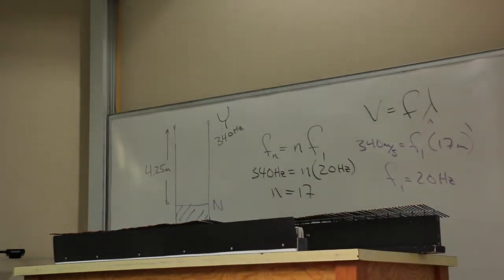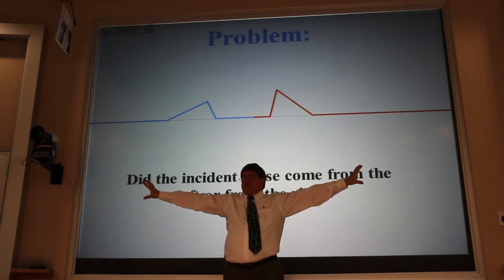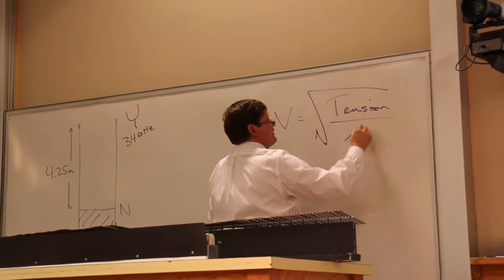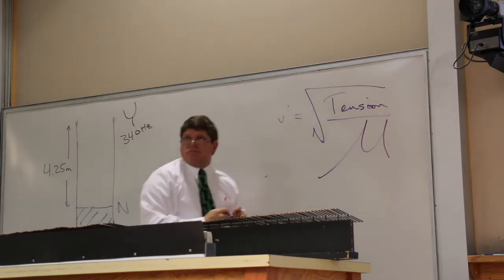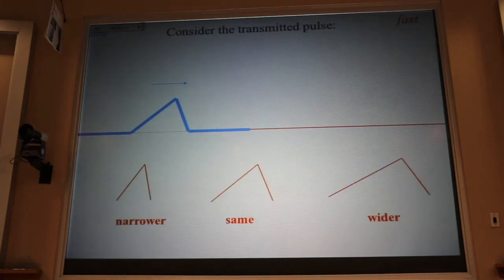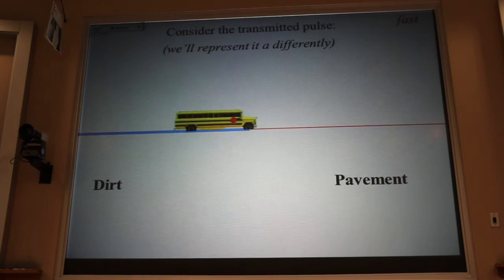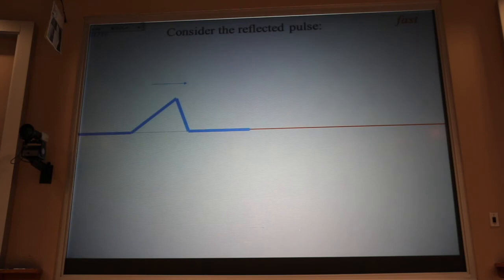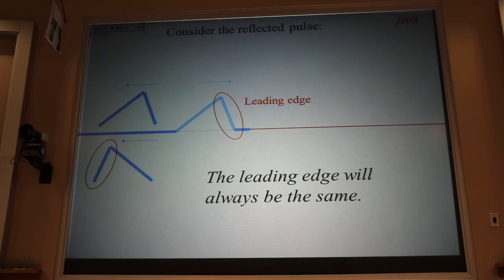Reflection and Transmission at a Boundary Quick Concept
When an incident pulse meets a boundary between a fast medium and a slow medium it splits into a transmitted pulse that crosses the boundary and a reflected pulse that returns on the initial medium.